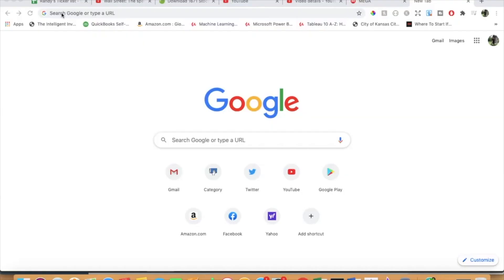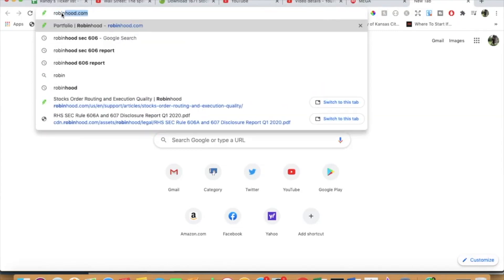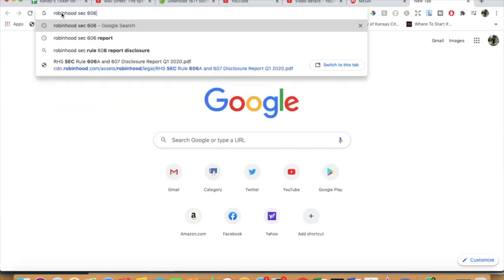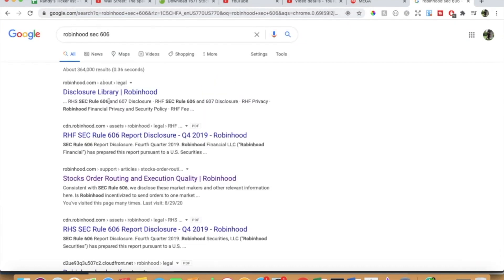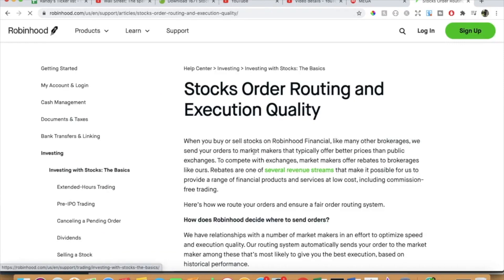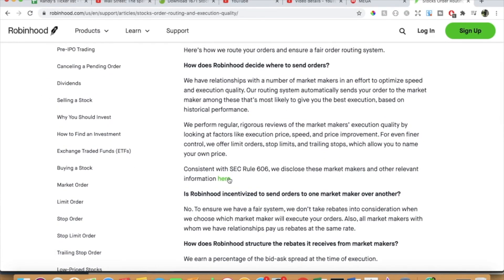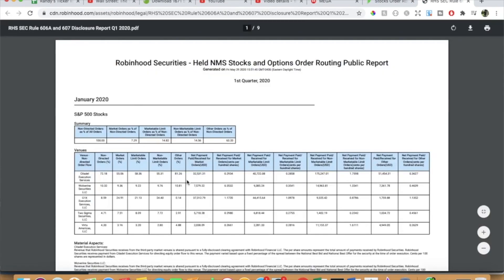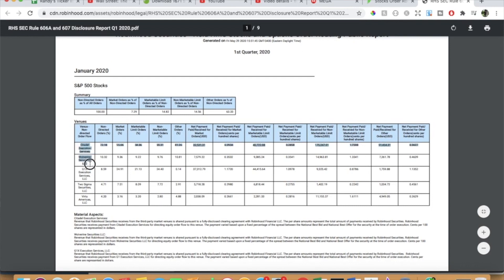Payment For Order Flow (PFOF) // Stock Order Routing Explained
Payment for order flow is what many brokers are doing, but investors don't know that their broker is participating in order routing. Companies such as RobinHood, Ally, TD Ameritrade and more sell your orders to high frequency trading companies.

I'll go into details on this topic and what you need to pay attention to.